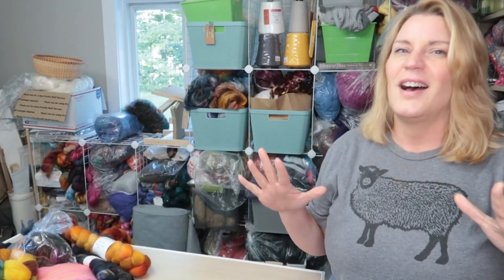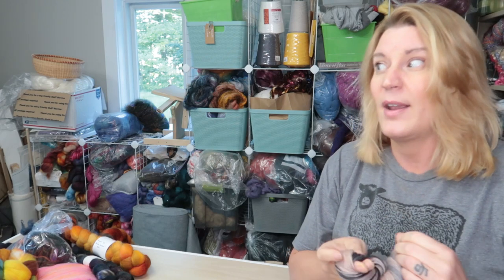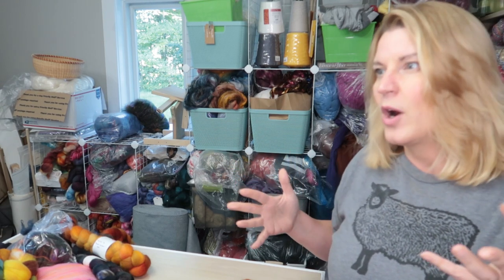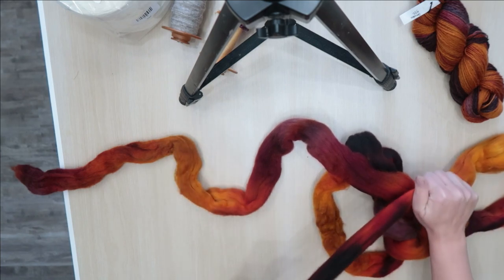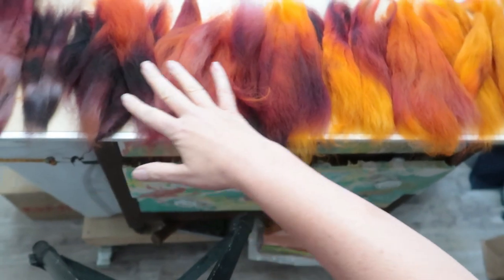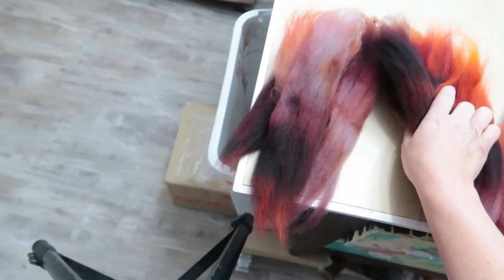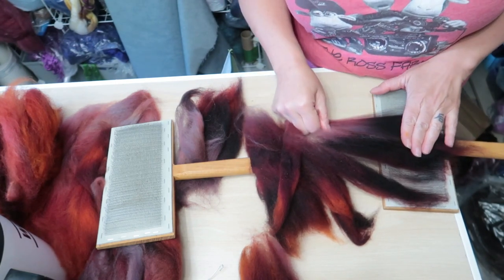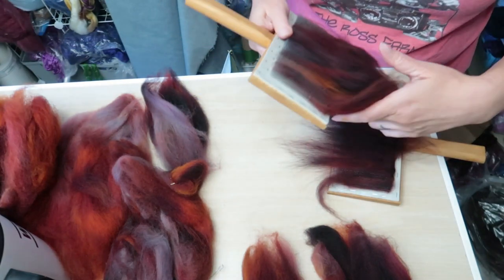Space Dyed Braid to Gradient Yarn WITHOUT a Drumcarder-Hand Cards Only W/Corriedale! Chain Ply too!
Welcome! A few weeks ago, I turned a space dyed braid into gradient yarn using a drum carder, and there was an overwhelming response asking for the version with hand cards.  Here we goooo!  I'll chain ply it to preserve the color progression as well as spin 532 yards of yarn from a 4 oz. braid of Corriedale I pulled from shop inventory for this video! You don't need a drumcarder for this!

Find me!

Ravelry: Bammerkt